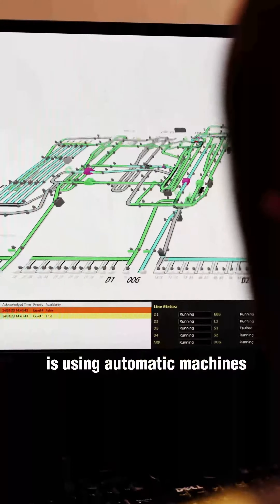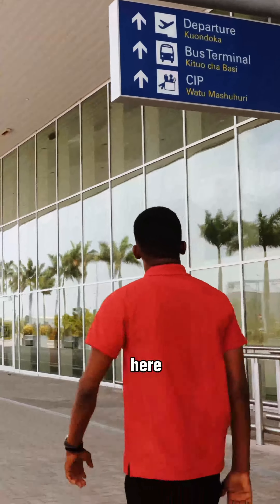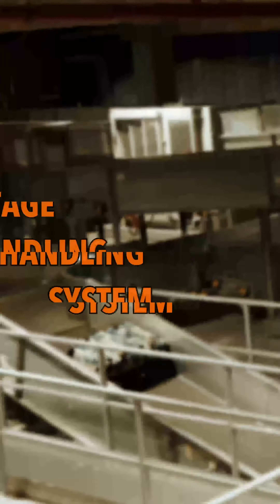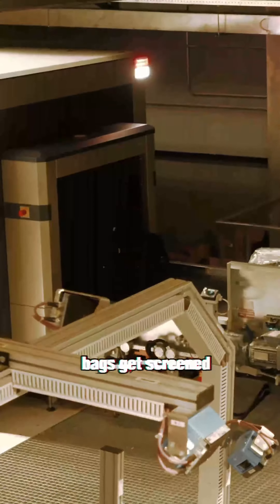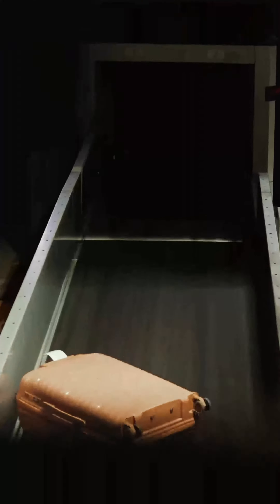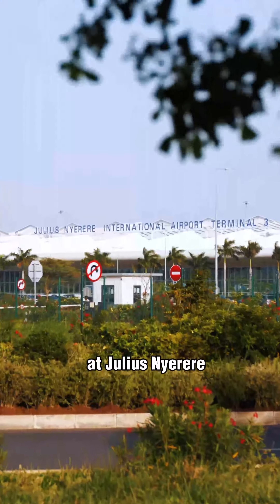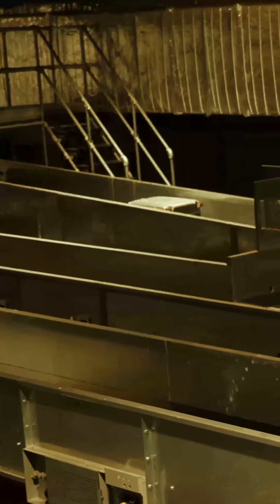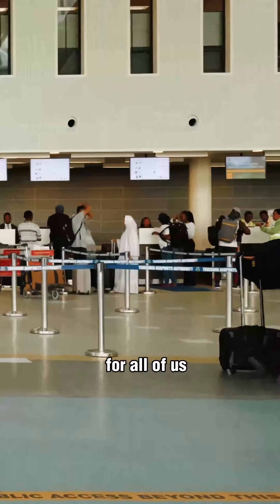JNIA baggage handling system.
JNIA baggage handling system. Experience a smooth and seamless travel experience